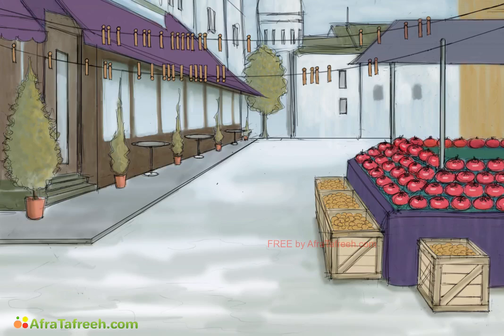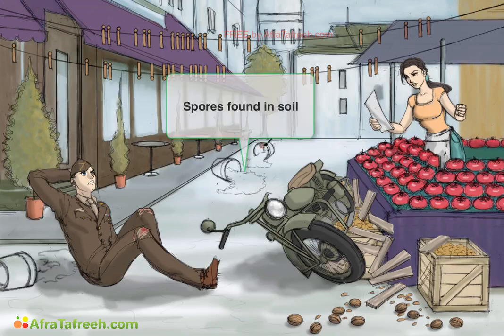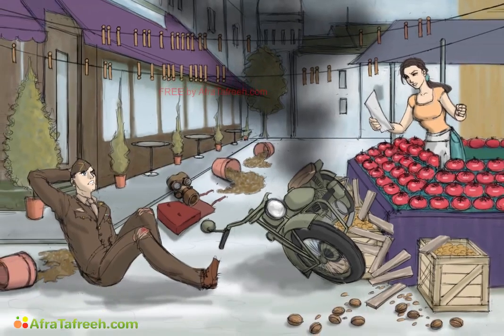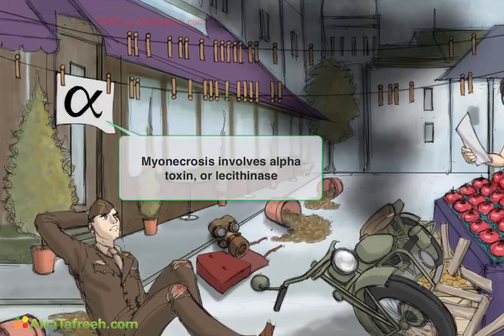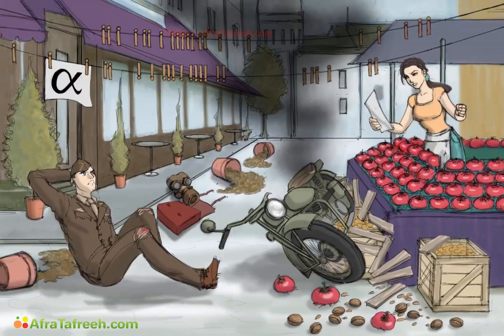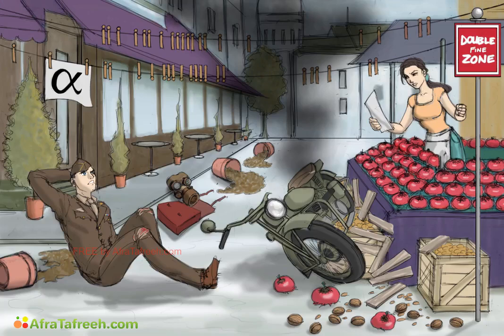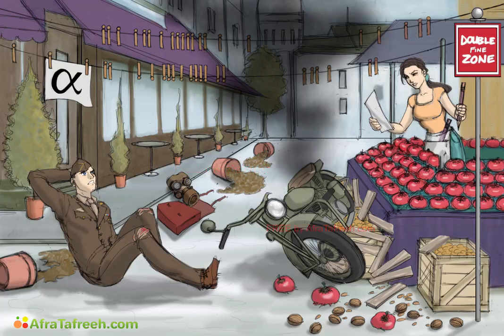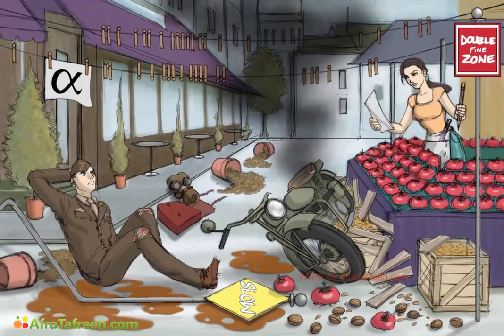4 March 2026